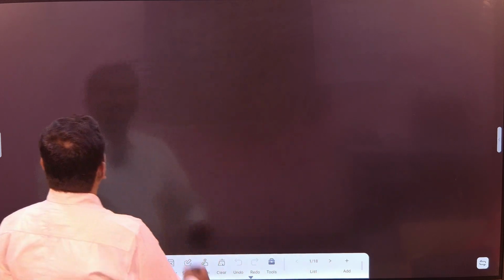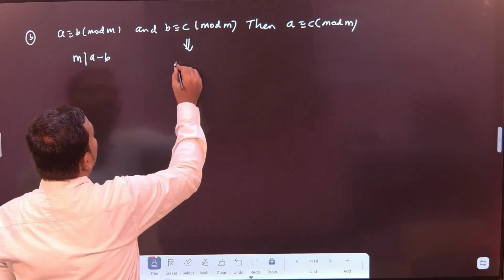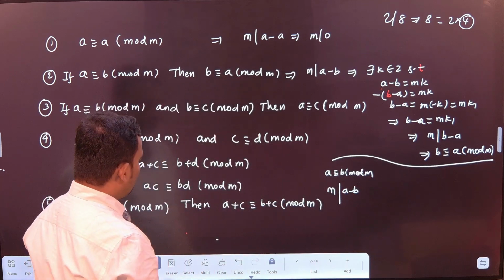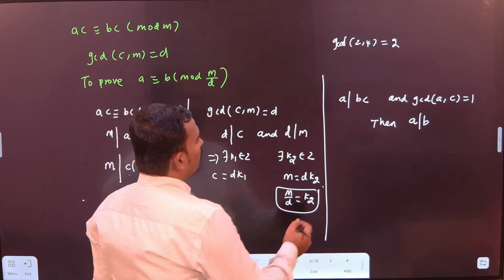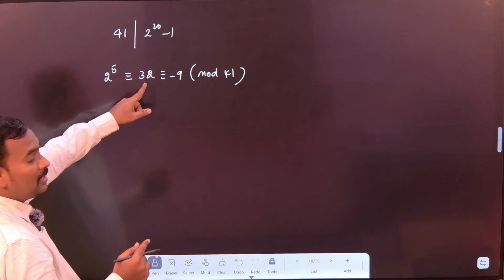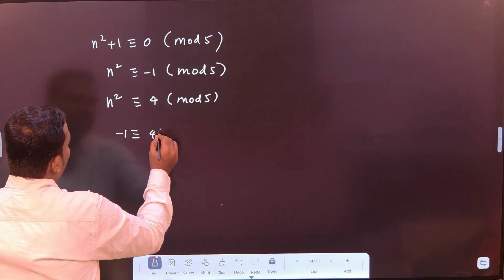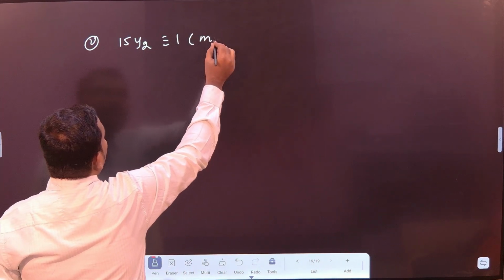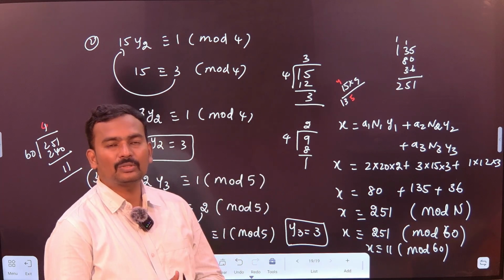One Shot Congruence in Number Theory | Master All Concepts in One Video!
Unlock the power of Number Theory Congruences in this one-shot crash course! From basics to advanced techniques, we cover everything you need for JEE Main, JEE Advanced, and Olympiads. Dive in and master all congruence concepts, shortcut tricks, and problem-solving strategies in just one video.